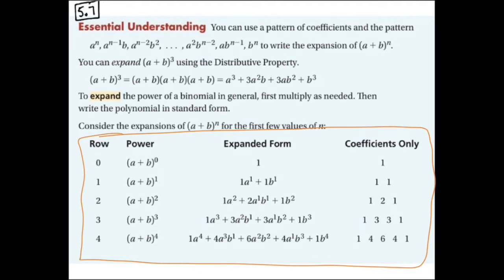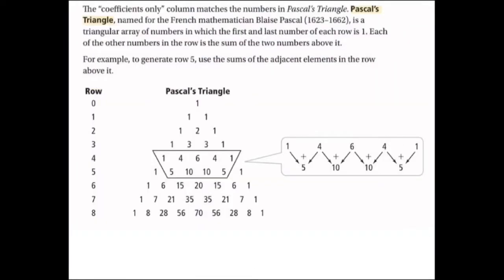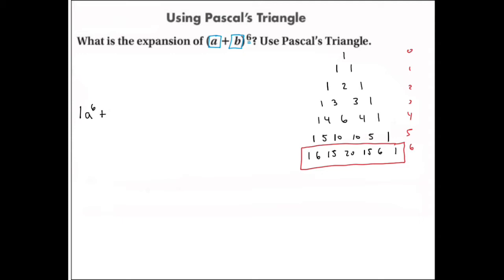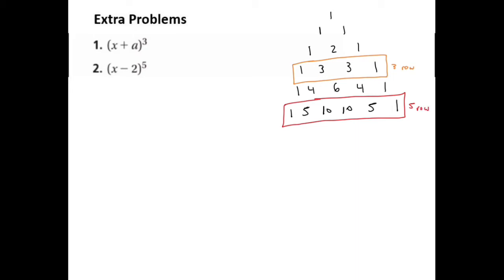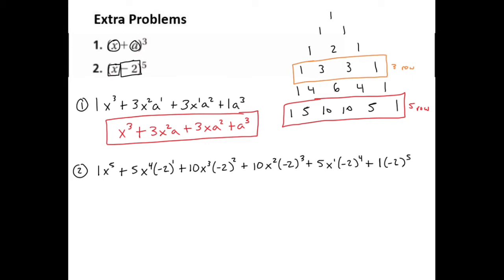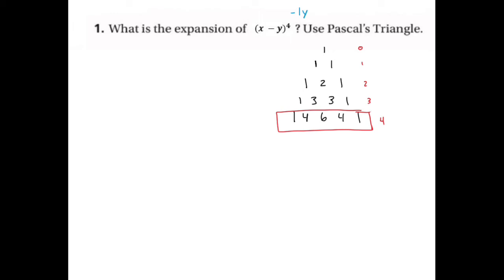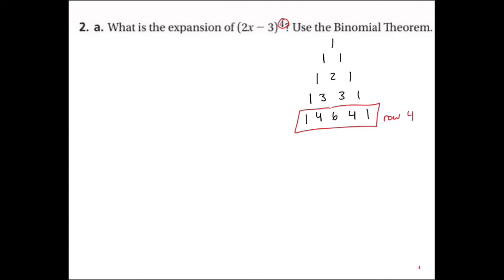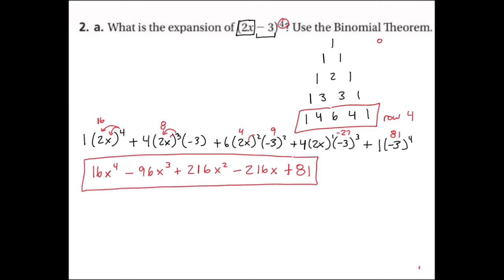5.7 Lesson Video: Pascals Triangle and Binomials